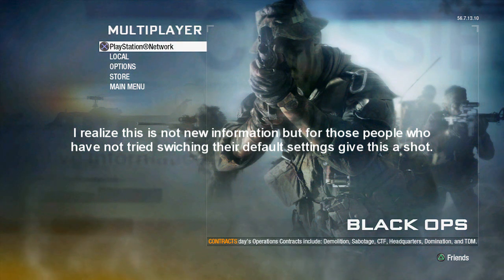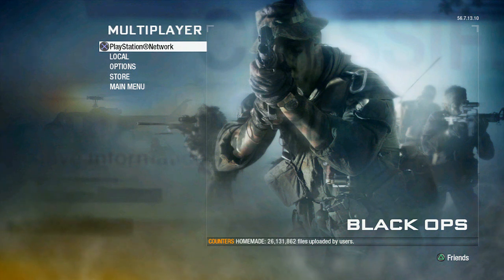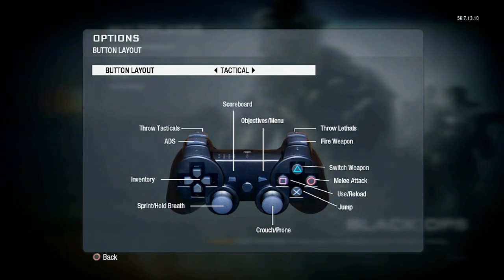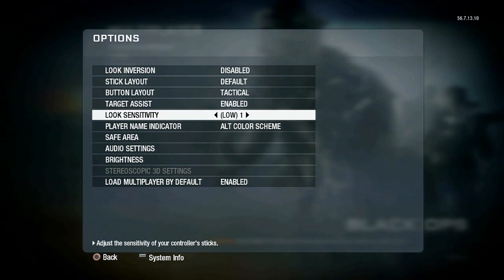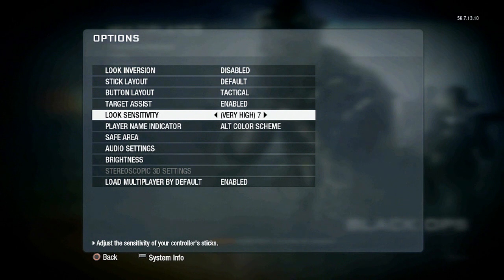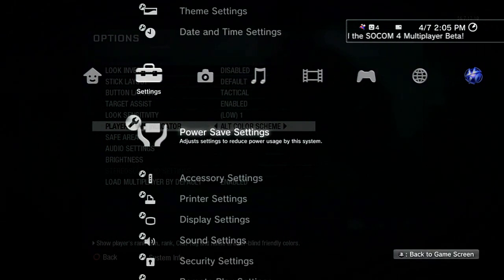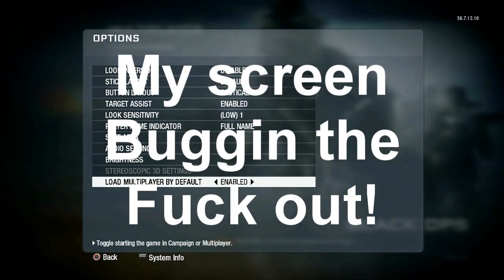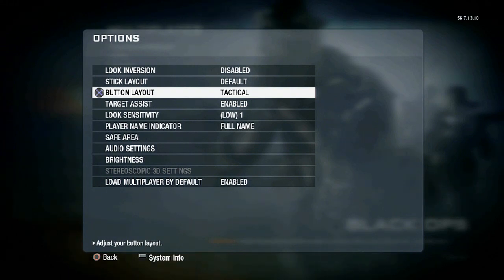Change your settings to be better at COD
Youtube.com/Anthrax809
I know this is lame info but some people may not know this.